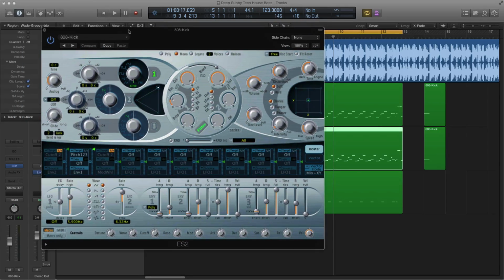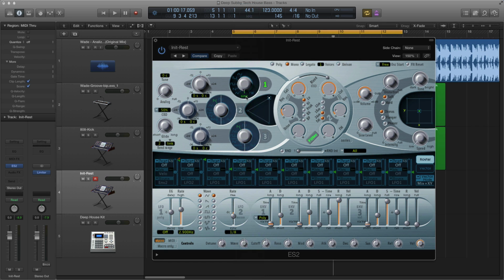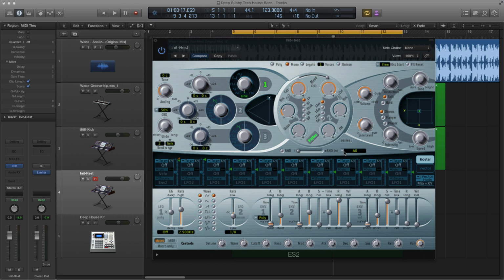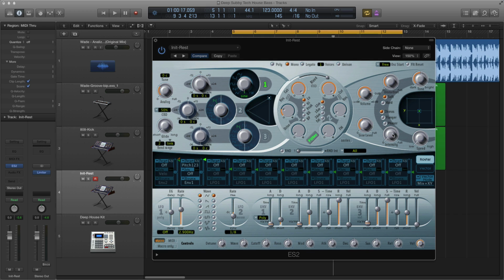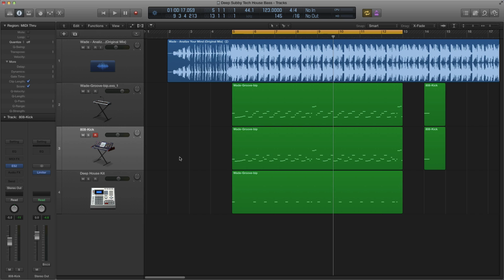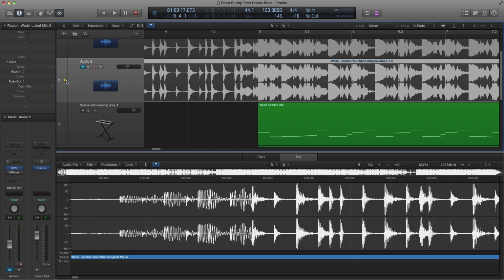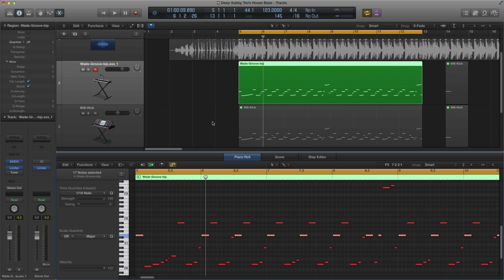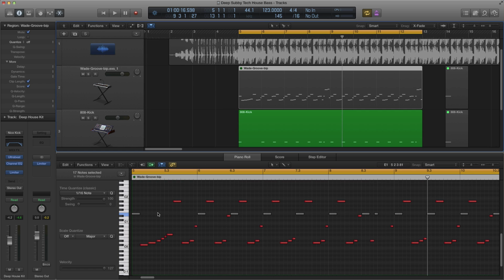How to make a Deep Sub Tech House 808 Bass & Groove Template in Logic Pro X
Logic Pro X Tutorial on how to make a Deep Sub Tech House 808 Bass with Logic's very own ES2.  Plus I show the best way on how to extract a Groove Template from a very funky deep tech house song.

Due to issues I have with Blend.io I only host certain content with them.